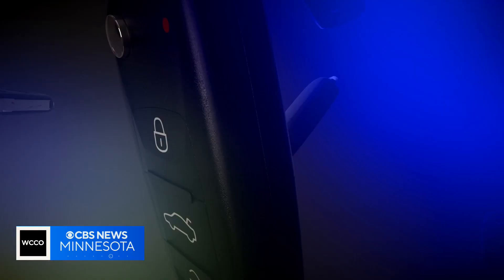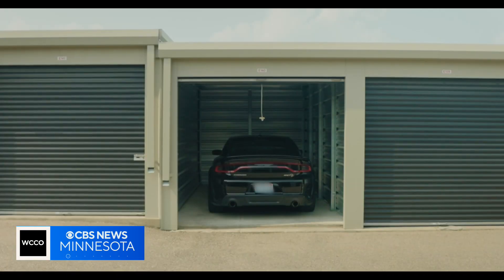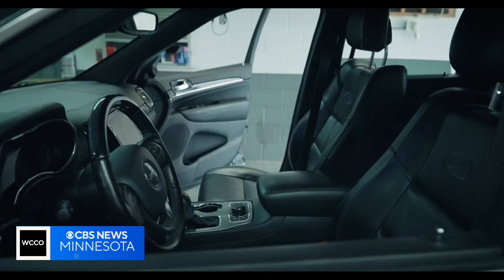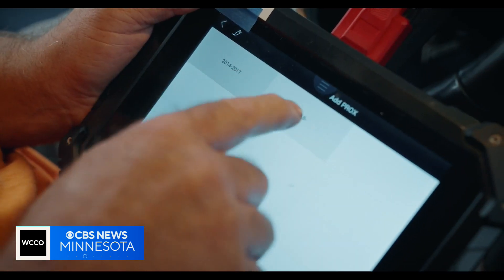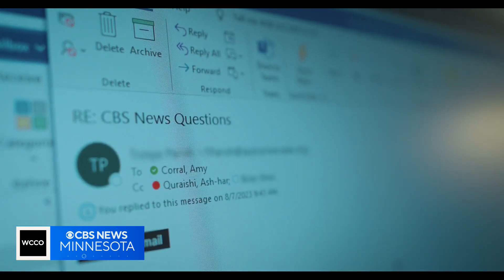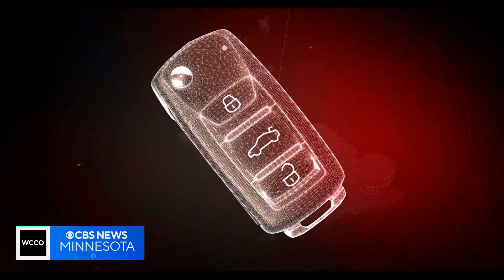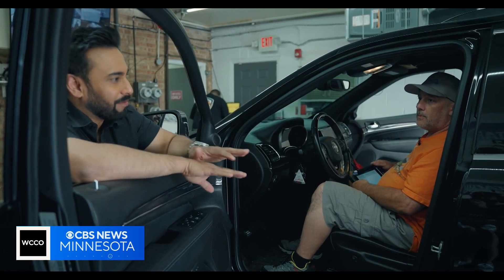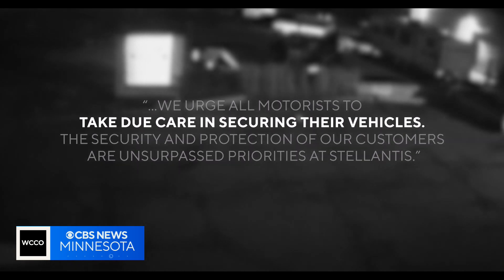How computerized car systems make it easier for your car to be hacked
The computerized systems make your car so convenient it also makes it an easier target for thieves.